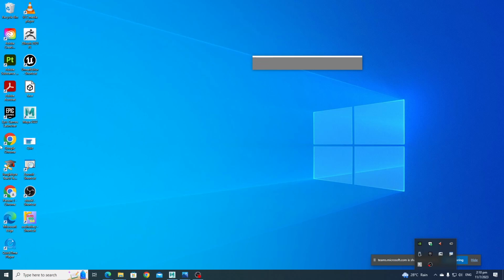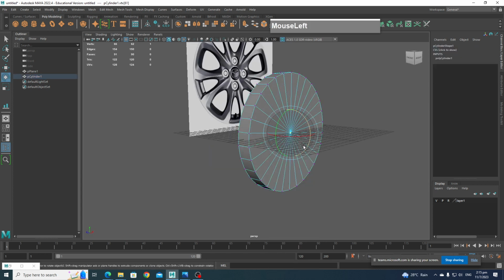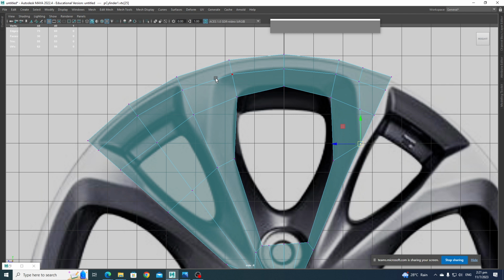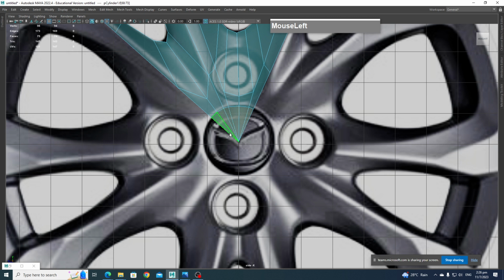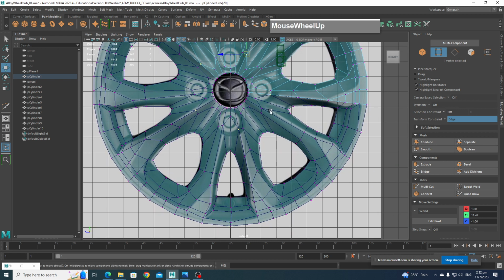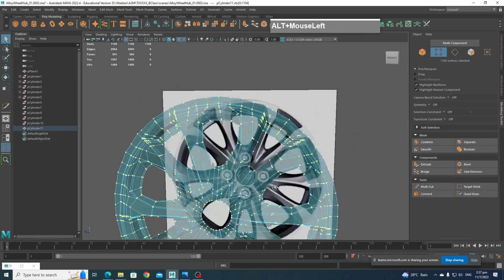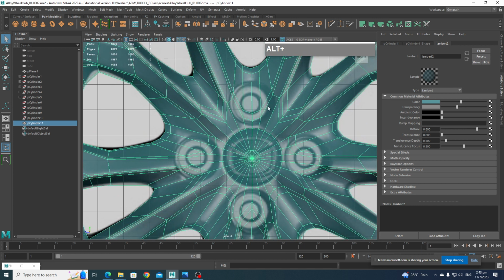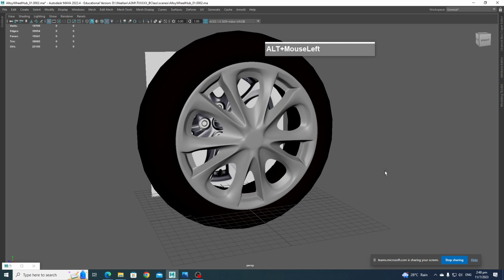Maya Alloy Wheel Hub modeling - Another approach